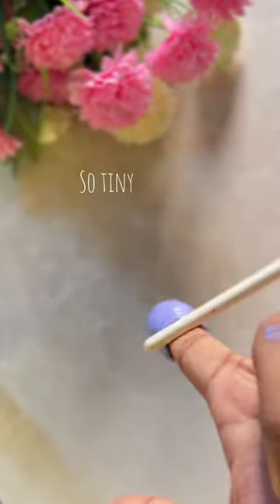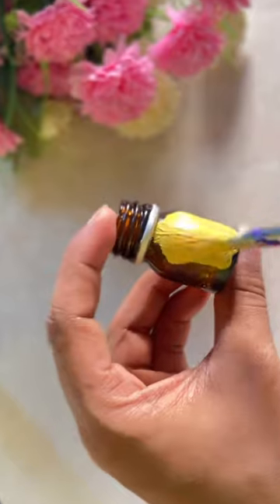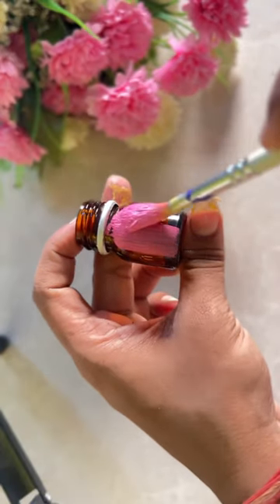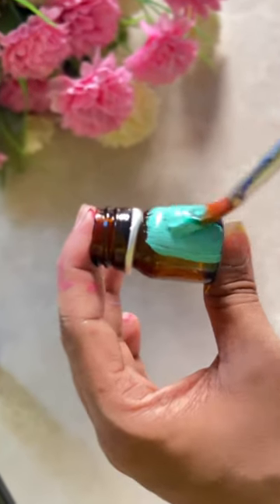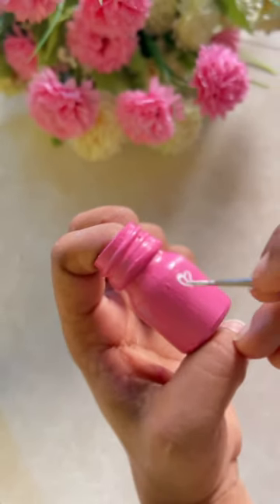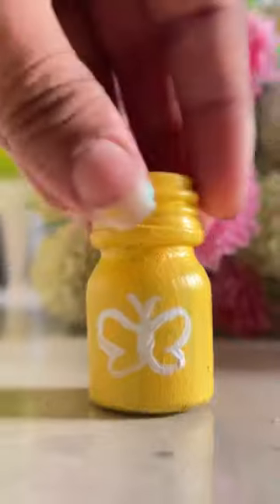Easy DIY Tiny Flower Pot 💐